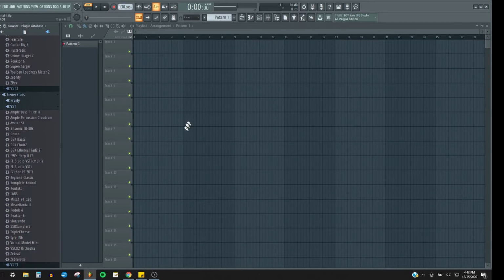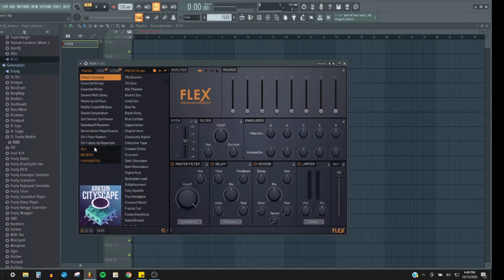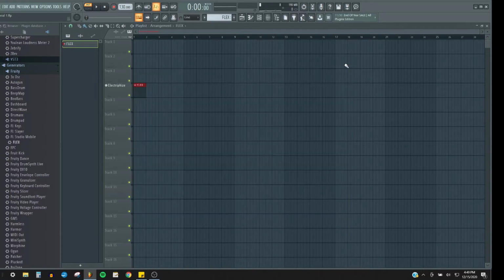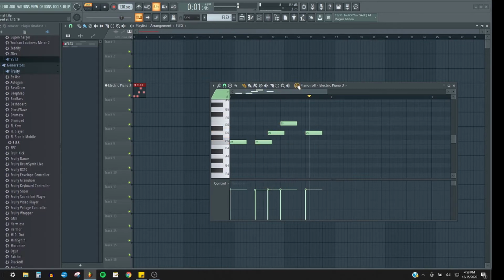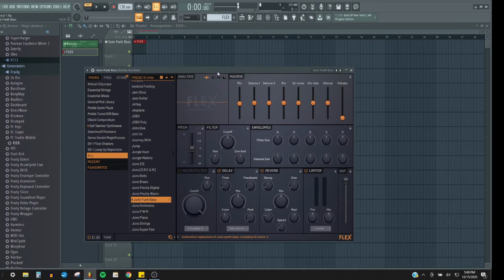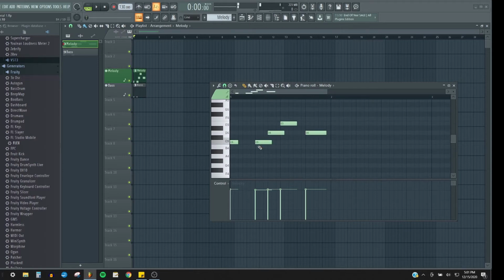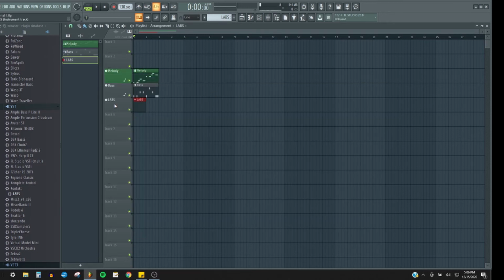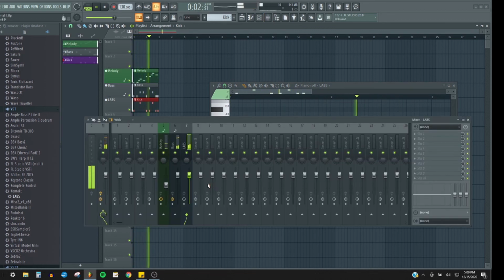How To Use FL Studio - The Basics Part 1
A basic tutorial of FL studio and how to make a song Part 1. See how to use and write music.